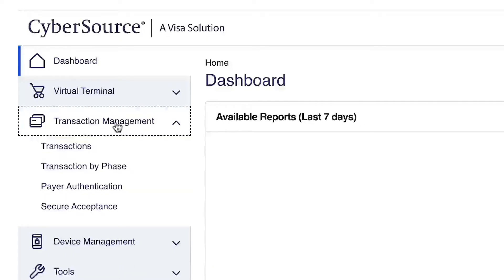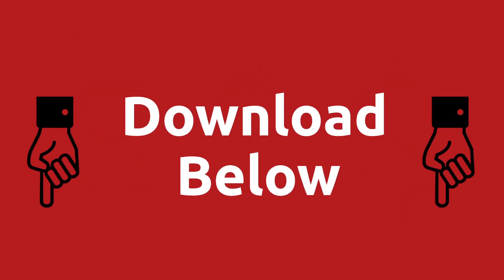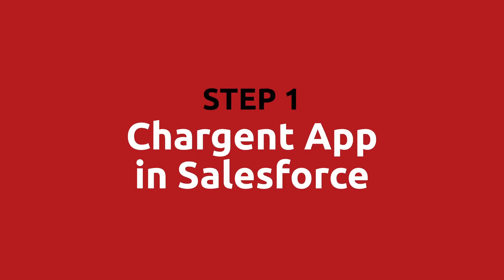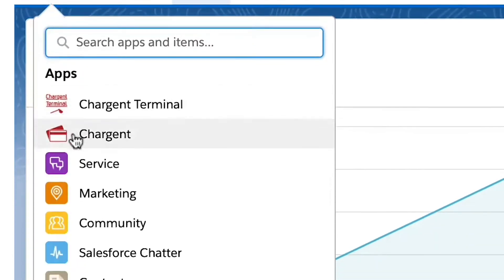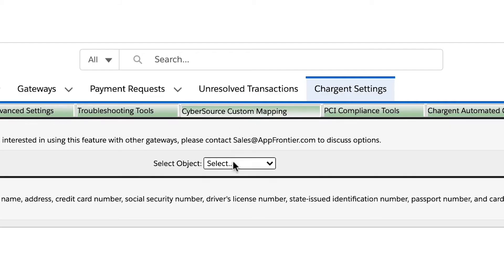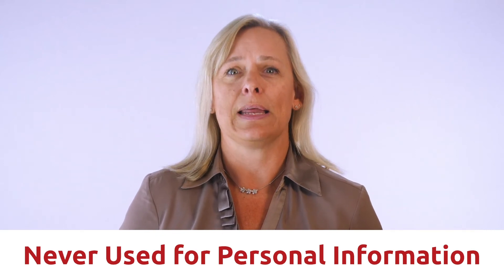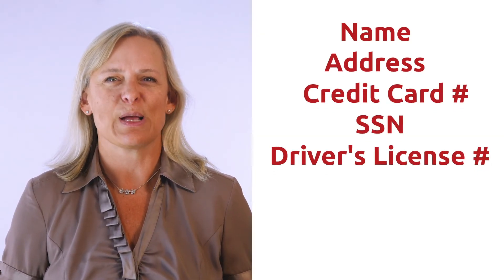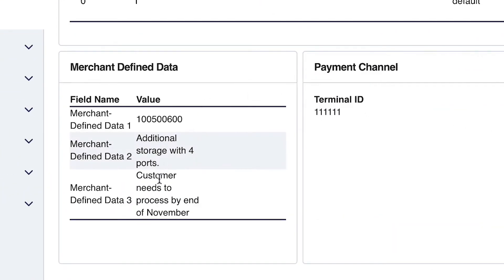Advanced Salesforce CyberSource Integration Tutorial With Chargent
✅ Learn more about Salesforce Payments and get the checklist - "10 Ways To Make Salesforce Payments Safe, Easy And Profitable". In our checklist linked below, you'll learn how to make your payments secure, reduce your payment processing fees, save your staff time and increase productivity, enable your customers to serve themselves, and more!

🏆 THE GOAL: In this video you're going to learn about two advanced capabilities of the Salesforce CyberSource integration using the Chargent app. If your business or organization is processing online payments through CyberSource, connecting it to Salesforce enables more control, quick automation, easier management, and complete visibility into your customers. And with the advanced features you’ll see in this video, you’ll learn some CyberSource capabilities you might not know about.

⏭️ RELATED: Integrate CyberSource to Salesforce in MINUTES!
SKIP AHEAD
0:00 Intro
0:48 Advanced Feature #1 - Merchant-Defined Data Fields
1:26 Step 1 - Chargent App In Salesforce
1:33 Step 2 - Chargent Settings Tab
1:40 Step 3 - CyberSource Custom Mapping Subtab
1:47 Step 4 - Object Map To CyberSource
1:56 Step 5 - Add Fields
2:50 Advanced Feature #2 - Standard Entry Class Or SEC Codes
3:54 CyberSource Supports ACH and Electronic Bank Transfer Payments